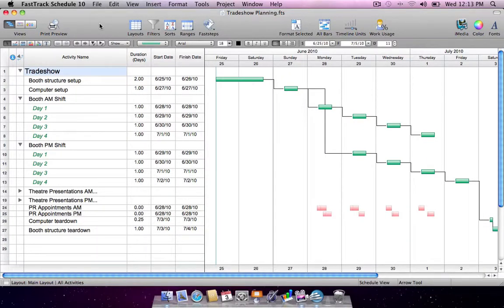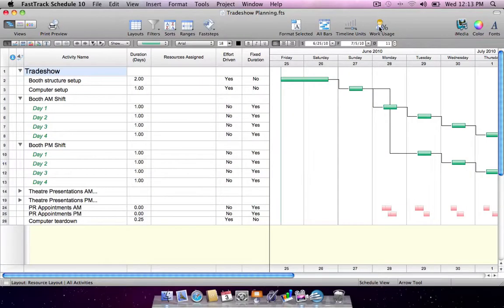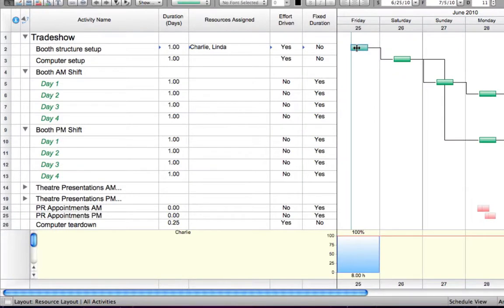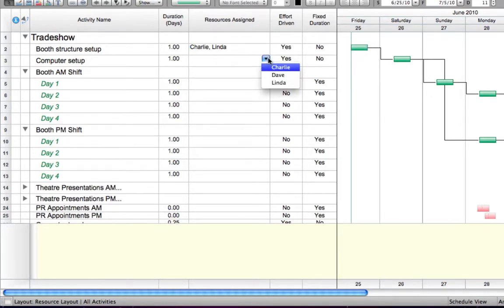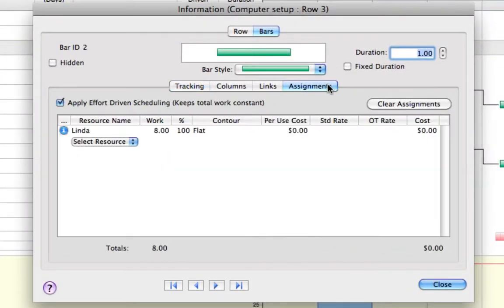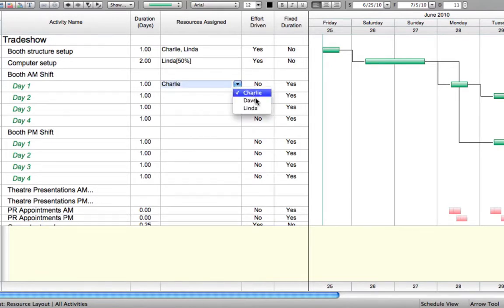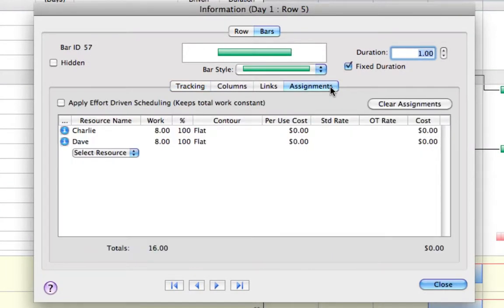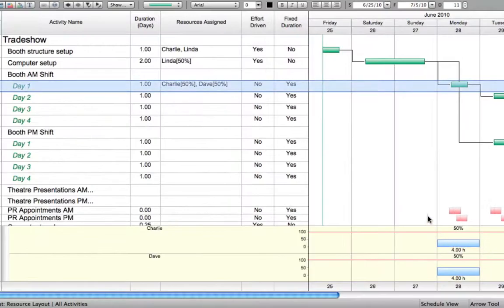Effort-driven vs. fixed duration scheduling - FastTrack Schedule 10 for Mac Tutorial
FastTrack Schedule's combination of effort-driven and fixed-duration scheduling options provide the utmost flexibility to manage tasks the way that works best for your project.

To learn more about FastTrack Schedule 10 for Mac, please